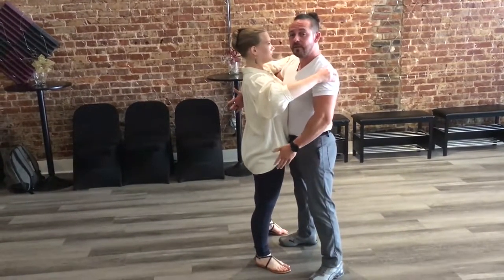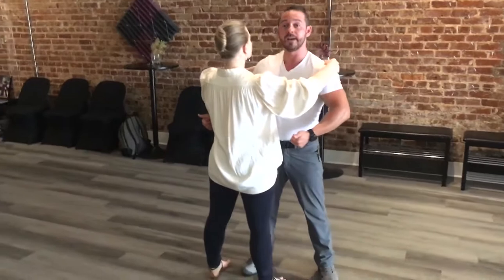Around the World Dip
Another Dippitydoop (Dip, in case that was confusing) for the Quarantined Couples..wait, we won't discriminate, everyone can do this! Practice this in sections as explained in video before trying to just DO IT - Safety :-)!!